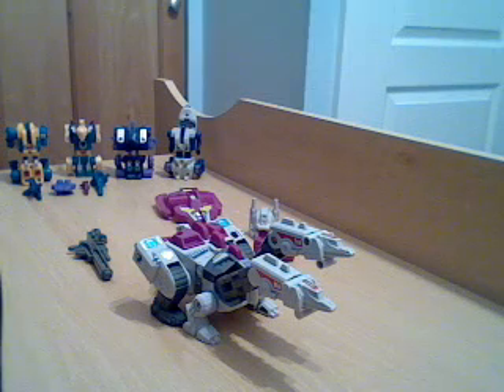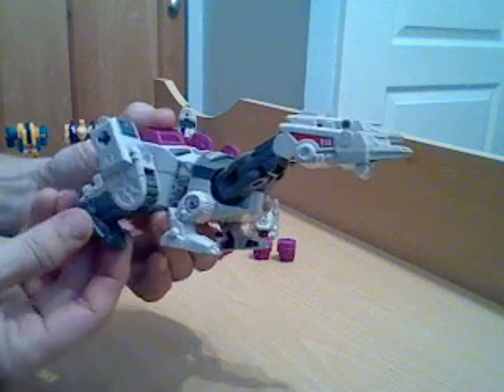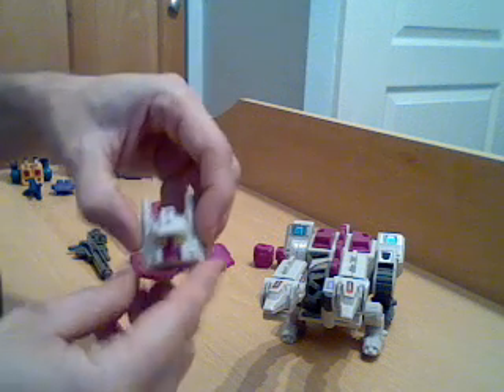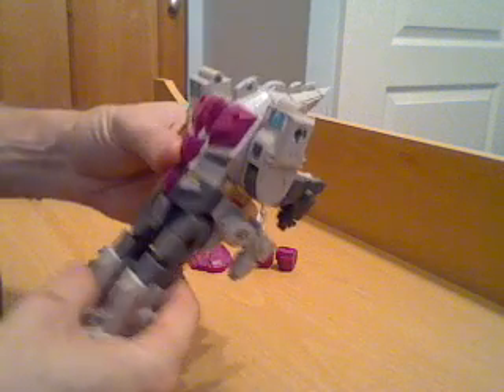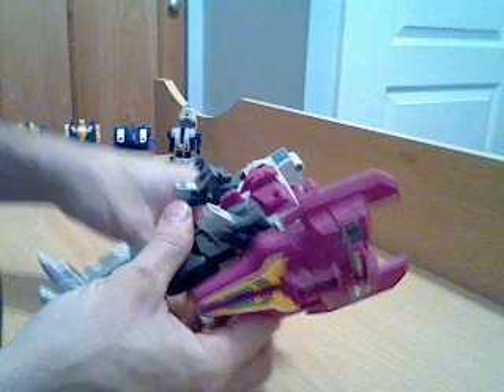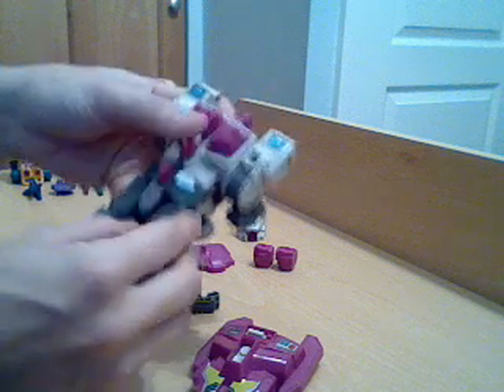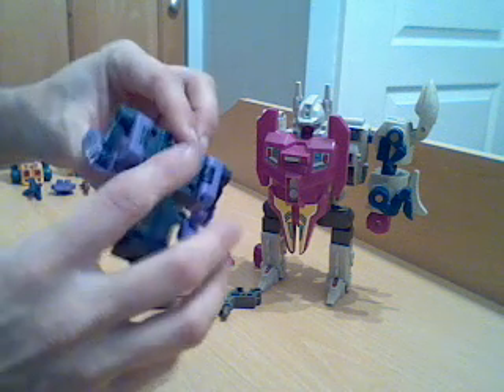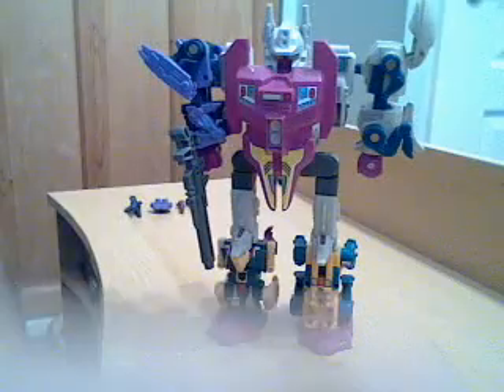transformer g1 hun-grr and abominus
review of g1 transformer terrorcon hun-grr and his combined mode of abominus